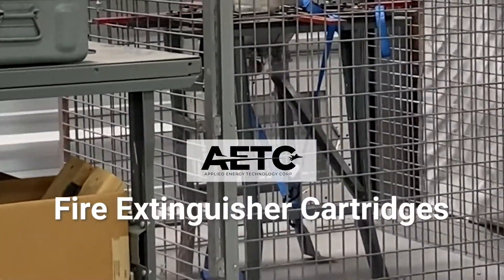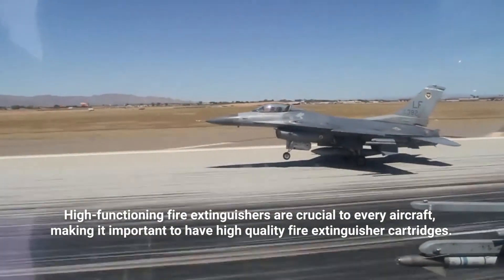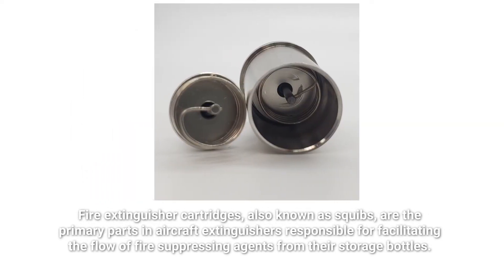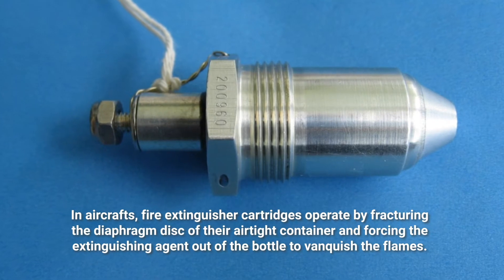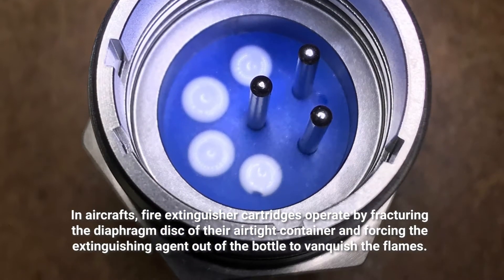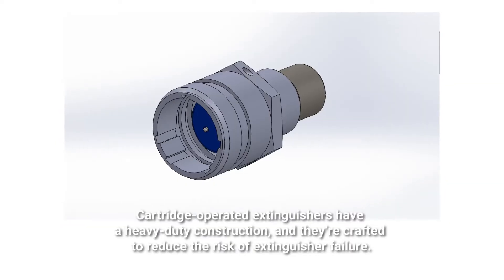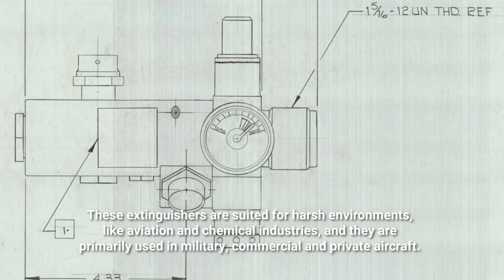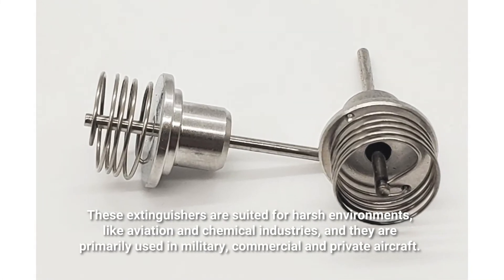AETC Fire Extinguisher Cartridges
Transcript:

High-functioning fire extinguishers are crucial to every aircraft, making it important to have high-quality fire extinguisher cartridges.

Fire extinguisher cartridges, also known as squibs, are the primary parts in aircraft extinguishers responsible for facilitating the flow of fire suppressing agents from their storage bottles.

In aircrafts, fire extinguisher cartridges operate by fracturing the diaphragm disc of their airtight container and forcing the extinguishing agent out of the bottle to vanquish the flames.

There are two types of fire squibs – electrical and manual – and they’re available in various sizes and ranges.

Cartridge-operated extinguishers have a heavy-duty construction, and they’re crafted to reduce the risk of extinguisher failure.

These extinguishers are suited for harsh environments, like aviation and chemical industries, and they are primarily used in military, commercial and private aircraft.

Contact AETC to learn more about our fire extinguisher cartridges.